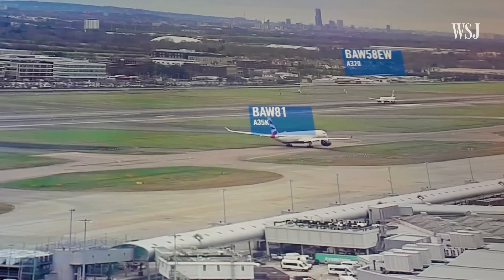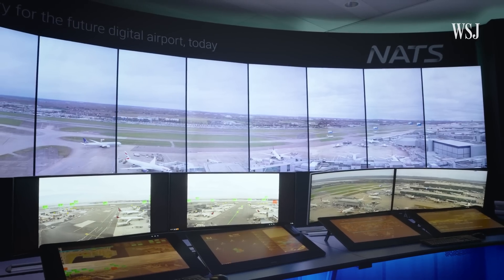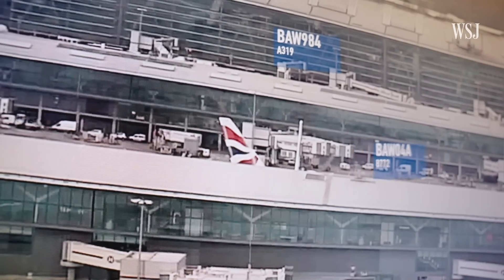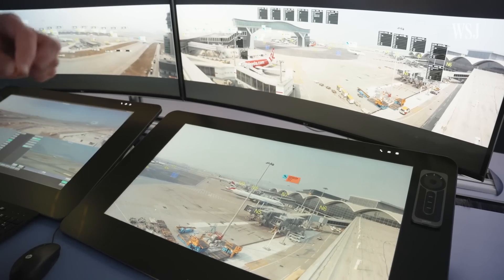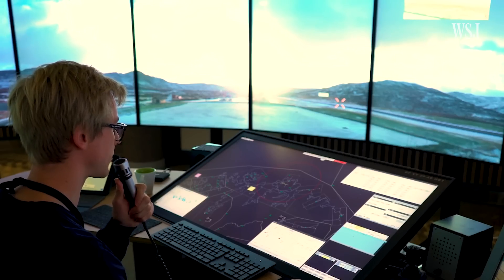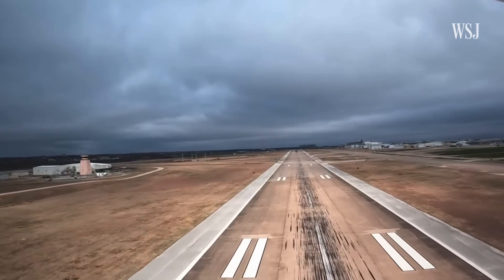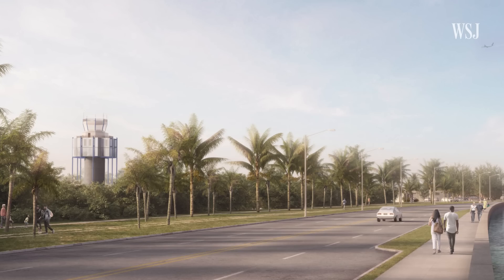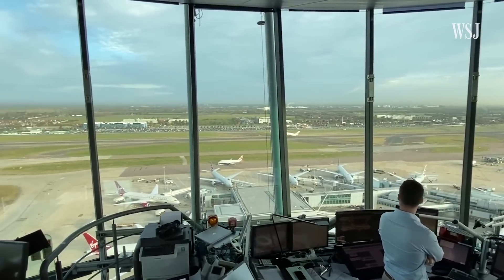The Tech Making Airport Towers Obsolete | WSJ Booked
Hidden in the base of the control tower at London’s Heathrow Airport lies a development lab where AI algorithms and high definition cameras are beginning to redefine how air traffic controllers operate and whether there needs to be a tower at all.

WSJ's George Downs explores how digital machine learning towers work and if the technology could replace the traditional tower and air traffic controllers.

Chapters:
0:00 Digital AI tower
0:46 How digital towers work
3:00 Why digital?
4:38 Why digital towers are not in America

Booked
Your trip may be booked, but there are hundreds of people and processes that help you travel to where you need to go. From airport logistics to cruise ship procedures, WSJ’s Booked peels back the curtain on the travel industry, guiding viewers behind-the-scenes through the lens of industry experts.